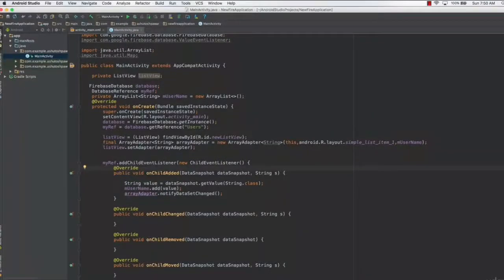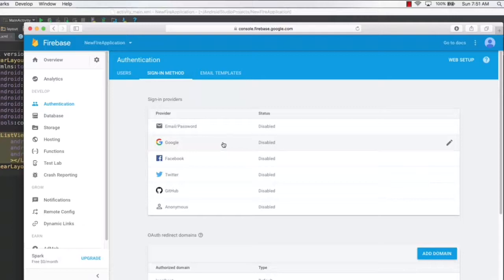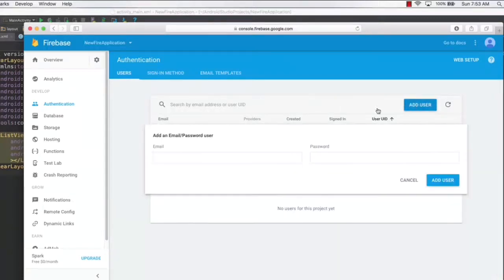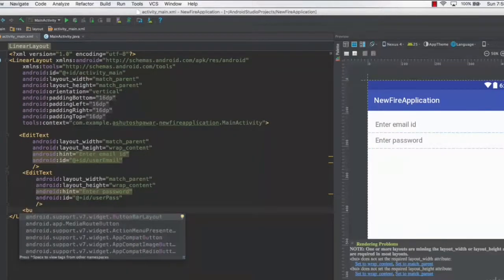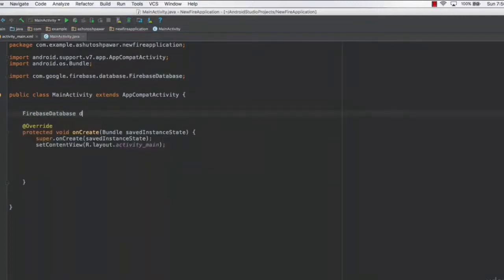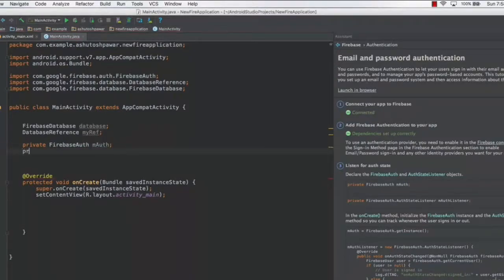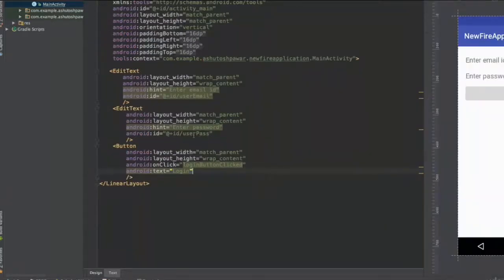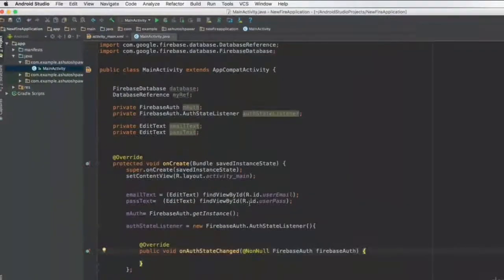Introduction to Firebase Authentication